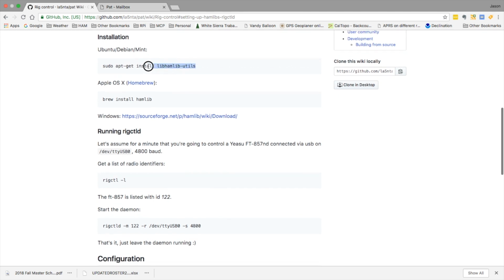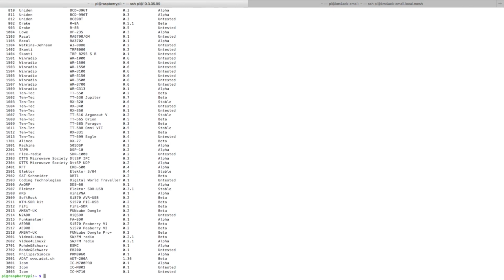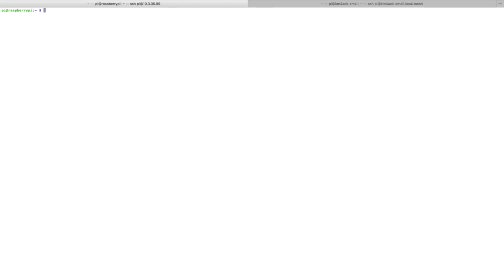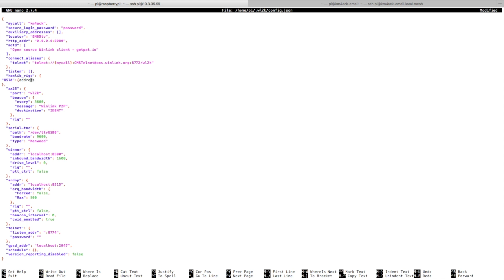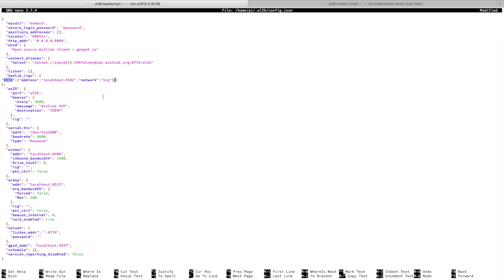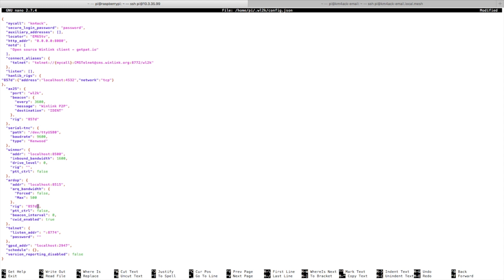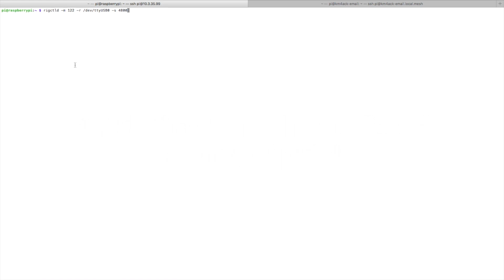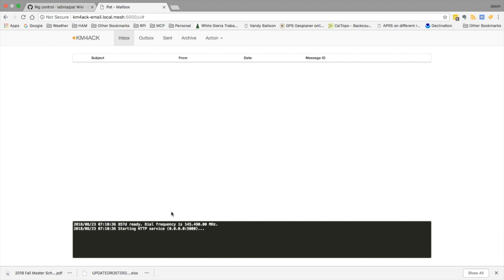Installing Winlink on a Raspberry Pi EP02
In this video, we install rig control for the Yaesu 857d. If you are using a different radio and run into issues, try searching the Pat user group

Raspberry Pi Kit
32gb Micro SD card

Commands for setup
sudo apt-get install libhamlib-utils
rigctl -l
(note: your rig number may be different than 122 which is for the 857D)
rigctl -m 122 -r /dev/ttyUSB0 -s 4800